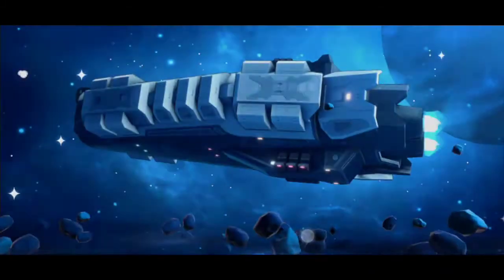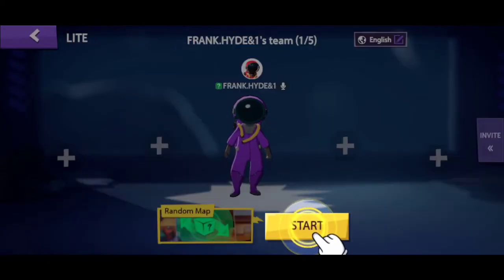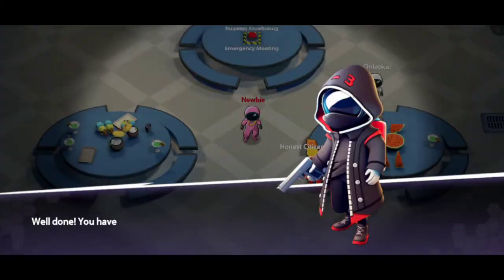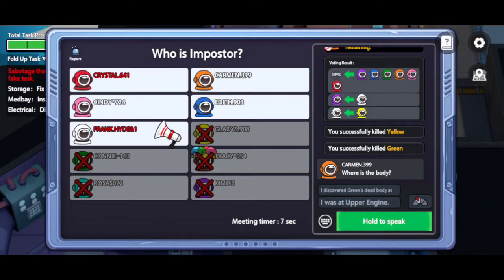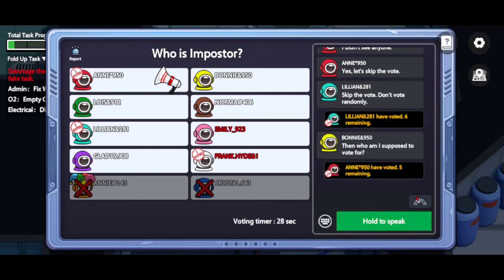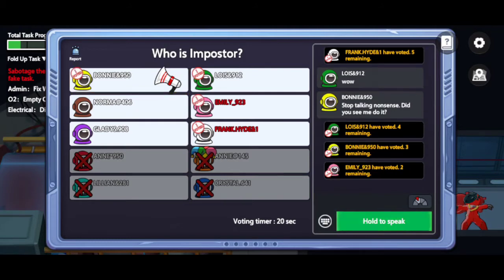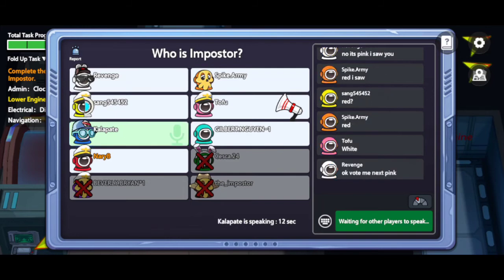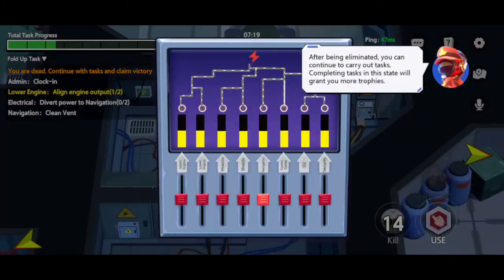SuperSus Mobile Gameplay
Improve Version of Among Us.